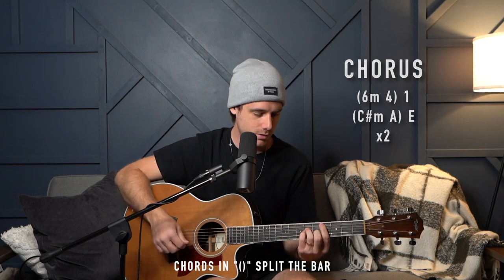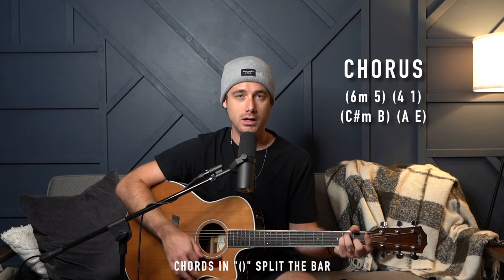Know You Will - Hillsong United || Acoustic Guitar Tutorial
In this video, I will show you how to play Know You Will by Hillsong United on acoustic guitar, how to lead it, and scripture that will go with it!

The Gear Used To Make This Video:
Shure SM7B

Other Gear:
Macbook Pro
Apollo Twin Duo
Vocal Mic
2nd Mic
Backup Camera
Vlog Mic